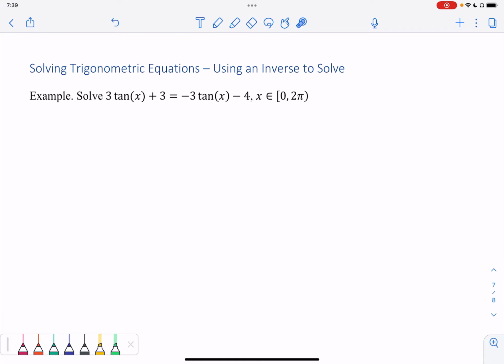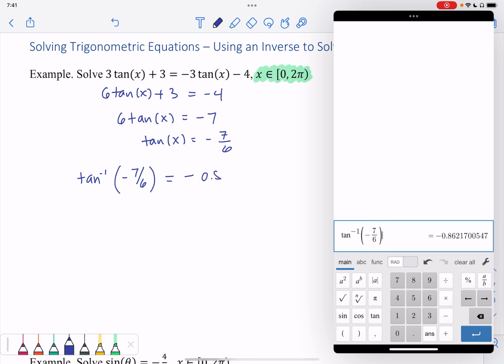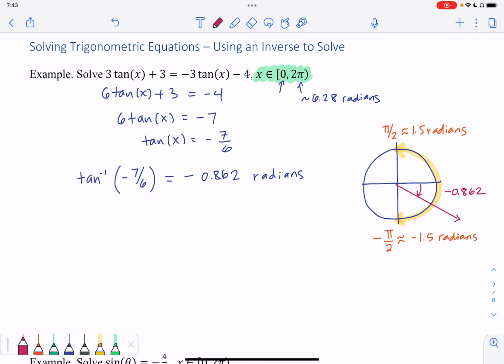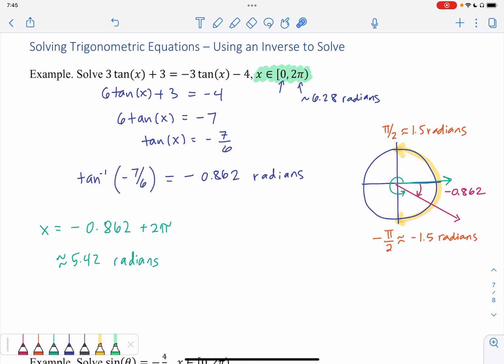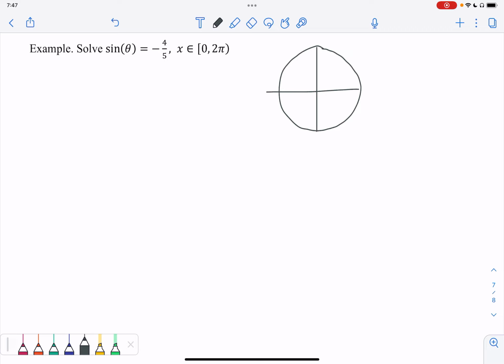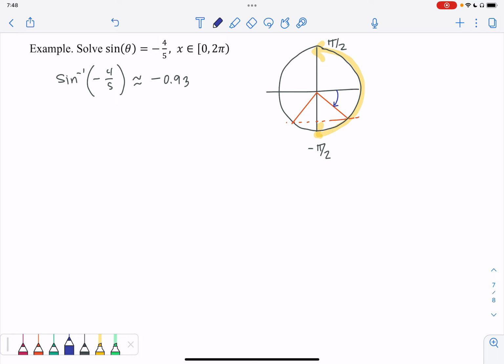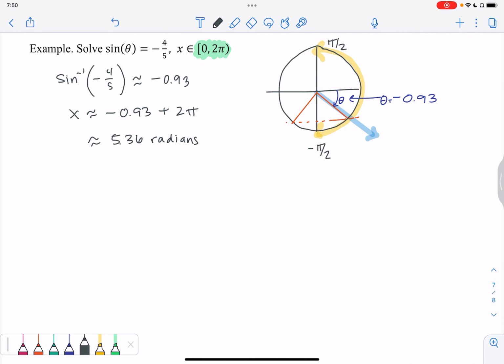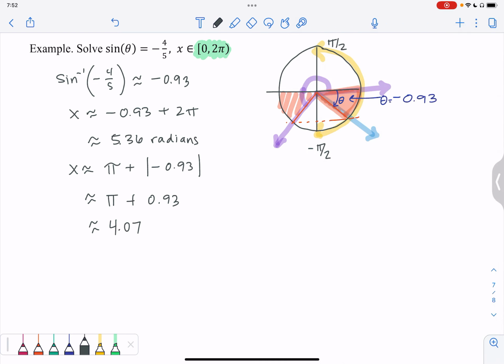MTH 112 Solving Using an Inverse